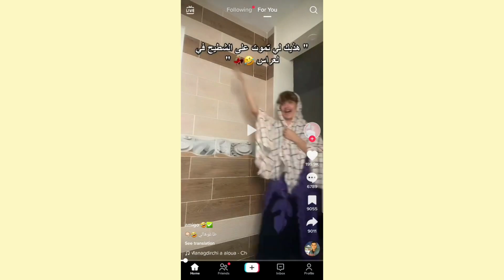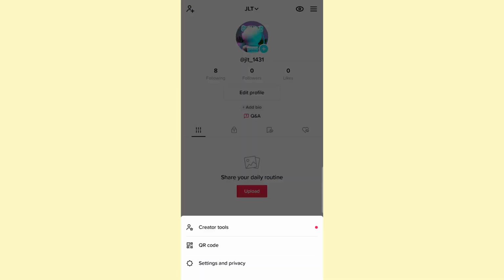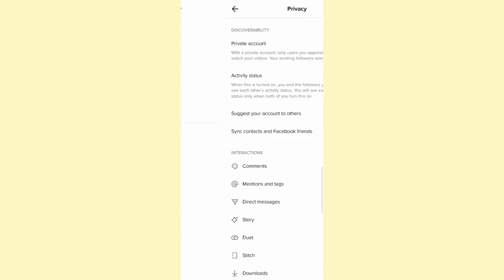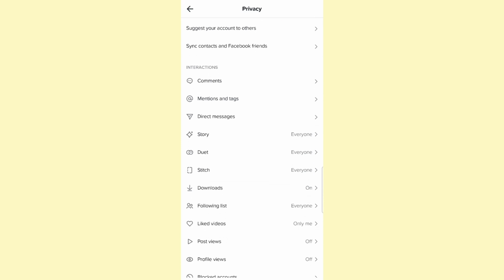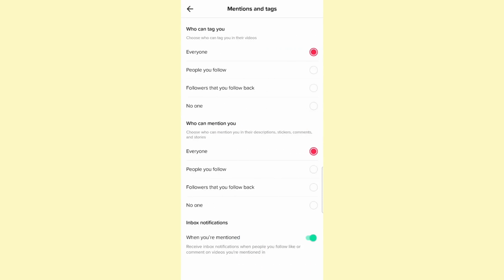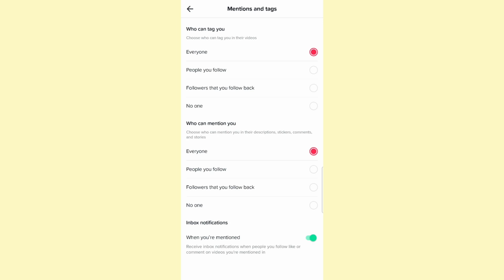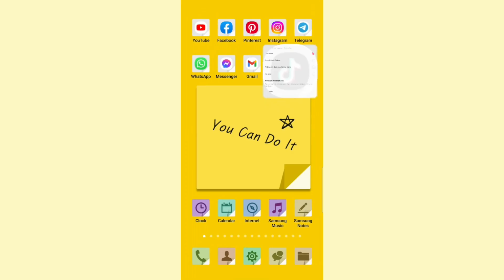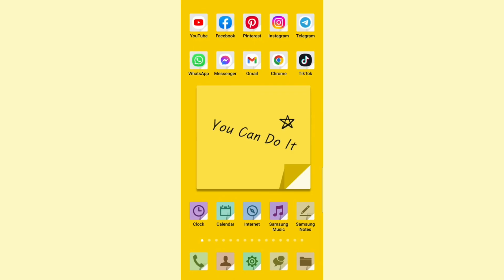How to Turn Off Mentions on TikTok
Learn How to Turn Off Mentions on TikTok. It is really easy to do and learn to do it in just a few minutes by following this super helpful tutorial.